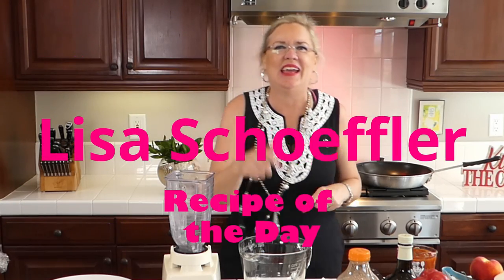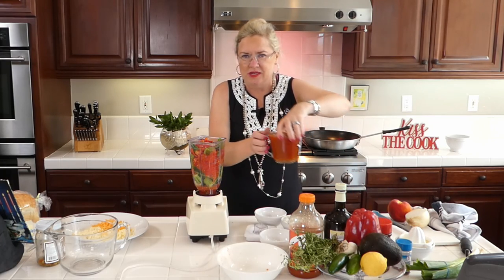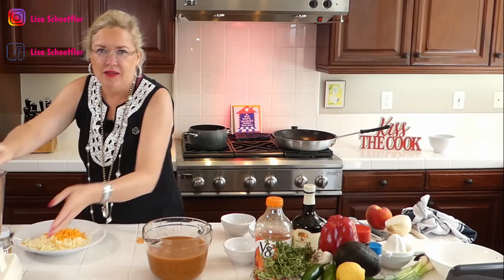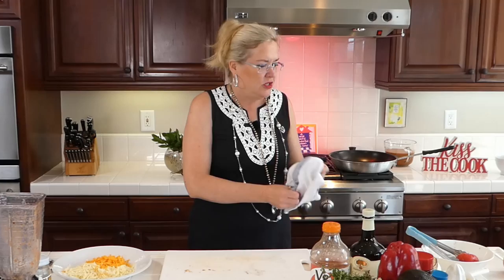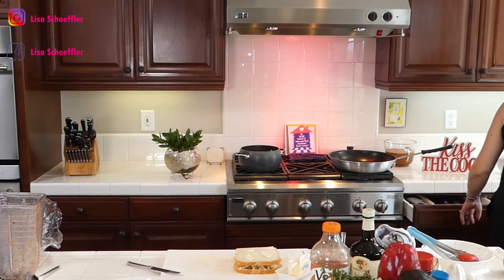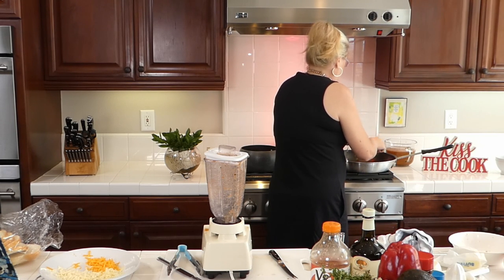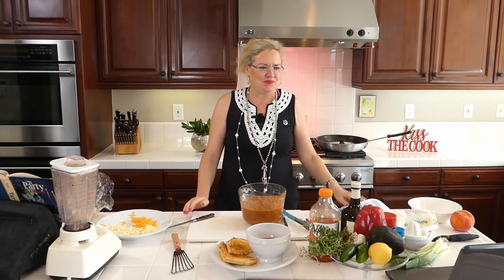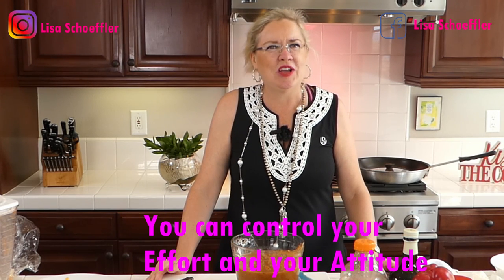How to Make Gazpacho and Gourmet Grilled Cheese 7-22-20 Lisa's Recipe of the Day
Lisa is cruising along with her 61st episode. Lisa is making Gazpacho and Gourmet Grilled Cheese with her flair of Fun! Enjoy the Show.

Gazpacho Southern Living Party Cookbook plus my additions!
1-2 Tbsp Olive Oil
2 Tbsp Lemon Juice
2 cloves garlic, minced
2 tsp fresh thyme
5 large ripe peeled tomatoes, seeded and chopped
2 scallions or green onions, chopped
1/3 of an onion chopped
½ red pepper, chopped
1 Anaheim chili roasted, peeled, chopped
1 jalapeno, chopped
Pinch or red pepper flakes
Pinch of Lawry’s seasoned salt to taste
Pinch Lawry’s seasoned pepper to taste
1 cup English or Persian cucumbers peeled and seeded
2-3 tbsp fresh lemon juice
1 cups V8 spicy tomato juice

Blend all the ingredients in a blender and cool in the refrigerator for 4-6 hours.  Serve with a crusty grilled cheese.

Grilled cheese
Sourdough bread, spread softened butter on outside of the bread, used 2 kinds of freshly grated cheese and olive tapenade.  Grill in the pan until golden brown.